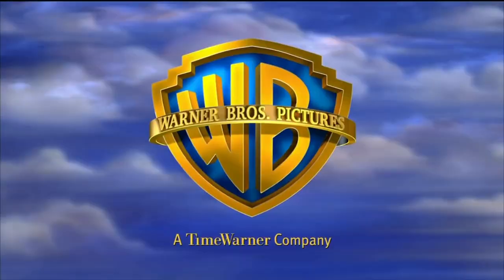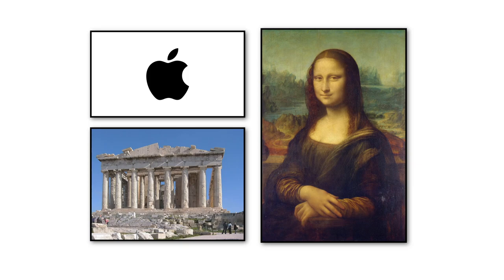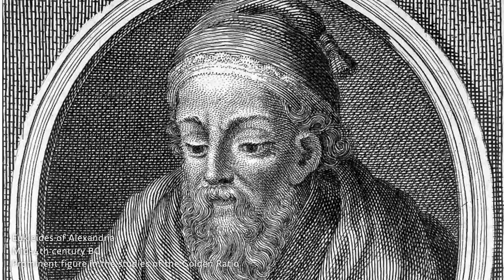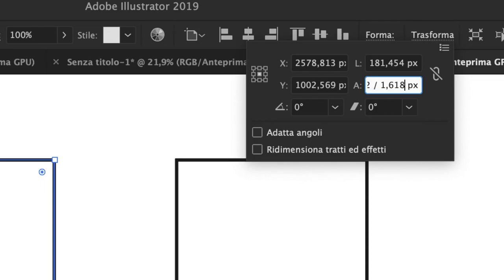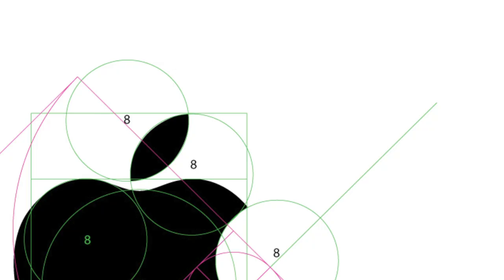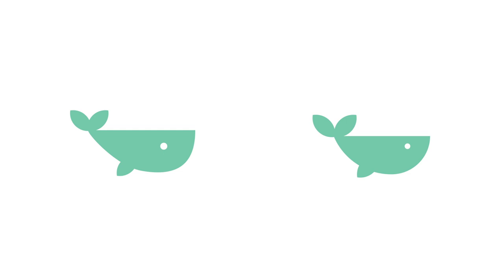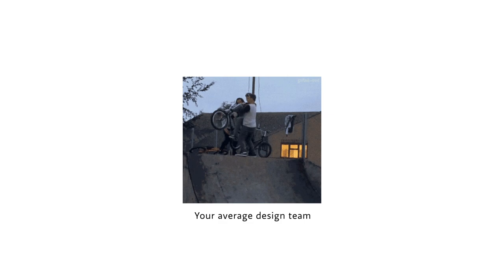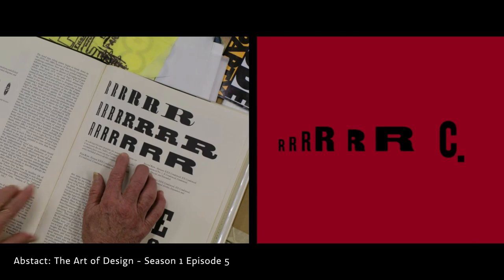The Golden Ratio is bullsh*t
The Golden Ratio seems to be one of those ideas that, for some reason, lodges itself in the minds of both professionals and the general public and keeps on fascinating them for decades.

Here's my two cents on the topic and why I believe the Gold Ration is actually nothing more than a myth with no scientific or logical backing.

Netflix Clips: Abstract The Art of Design - Season 1 Episode 5 (Paula Scher)
Abstract The Art of Design - Season 2 Episode 6 (Jonathan Hoefler)